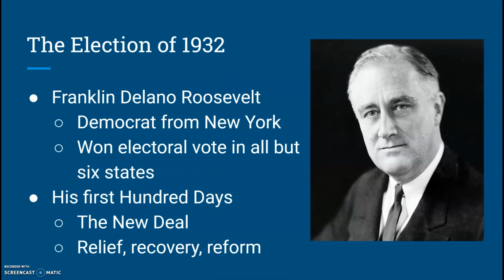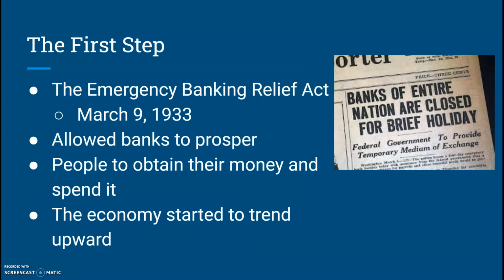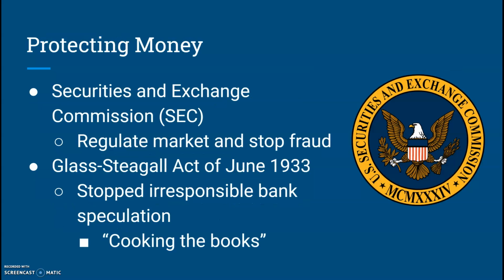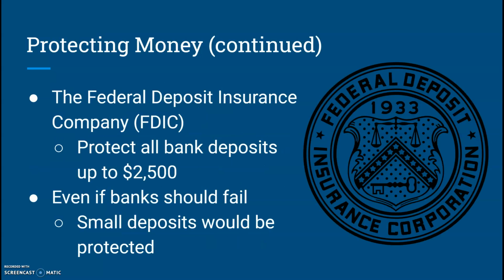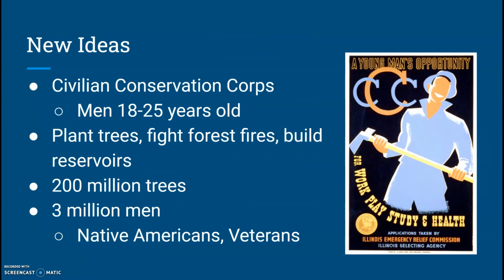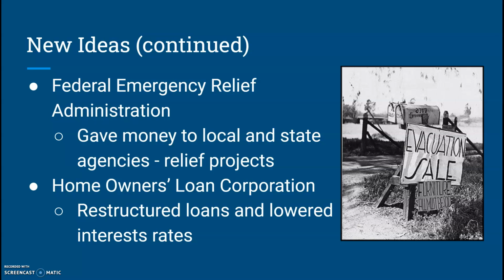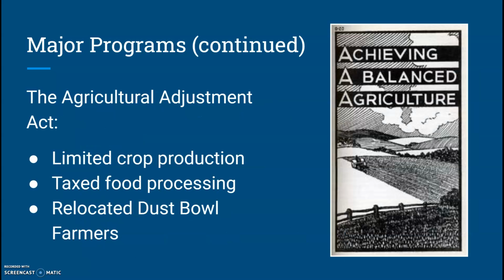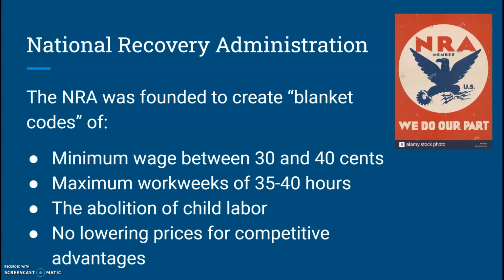The New Deal: Online Component